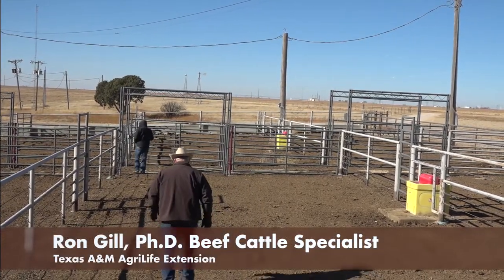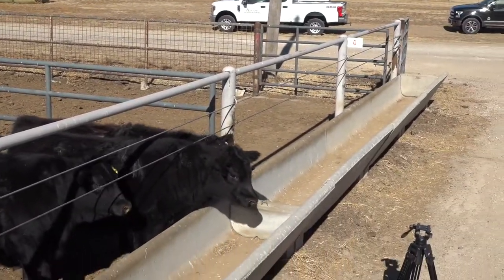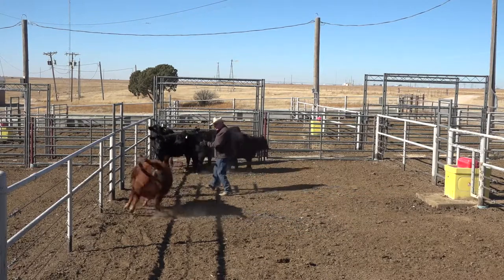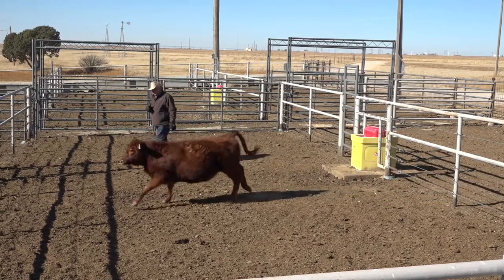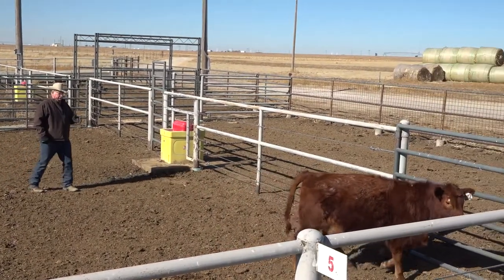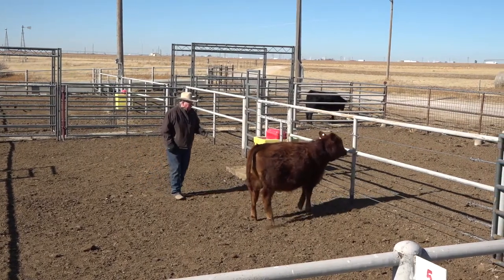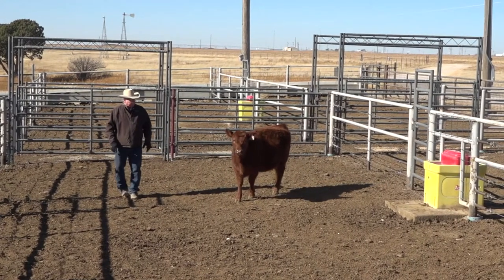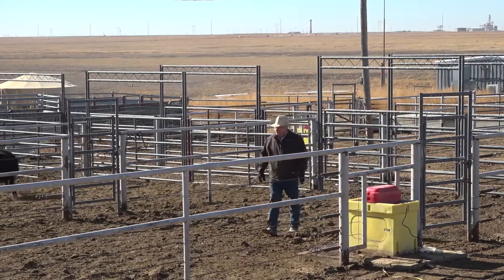Cattle Handling in Pens and Individual Cattle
Ron Gill, Ph.D, cattle handling expert with the Texas A&M AgriLife Extension Service, teaches the principles of using cattle behavior to calmly work cattle when they are in a group and individual settings.  Learn about flight zone, point of balance and drawing cattle to you when moving cattle. This video is in support of the Feedyard Technician Program which is offered in schools around Texas. for more information or contact with questions. Dr. Gill is also a Beef Cattle Extension Specialist and Associate Department Head with the Department of Animal Science.